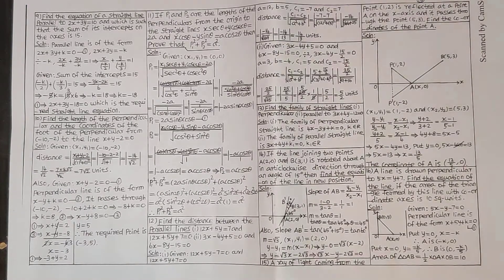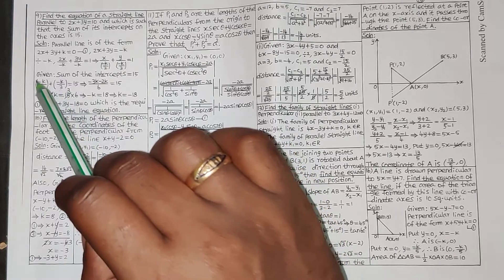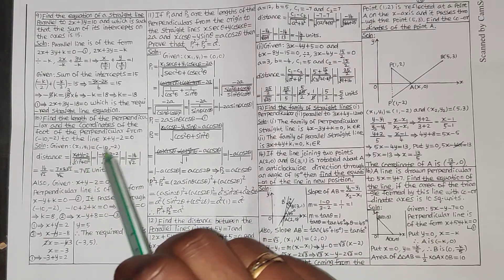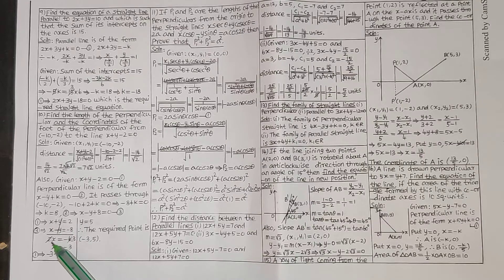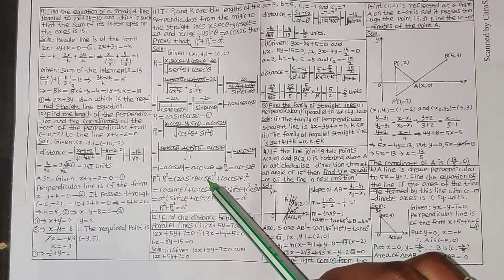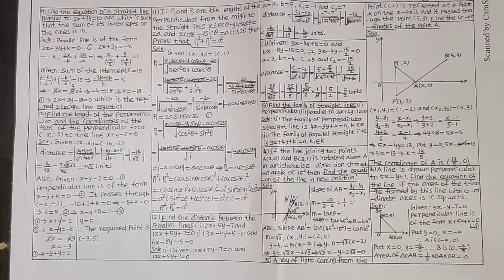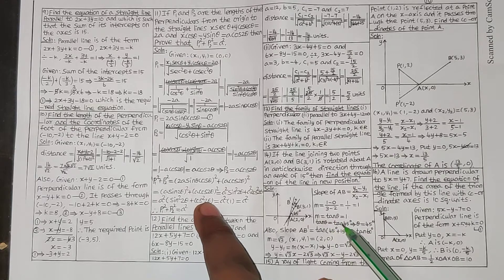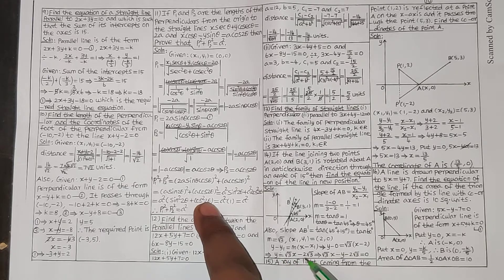Tn/11/maths/ch-6/Ex 6.3/Q.no 9 to 15